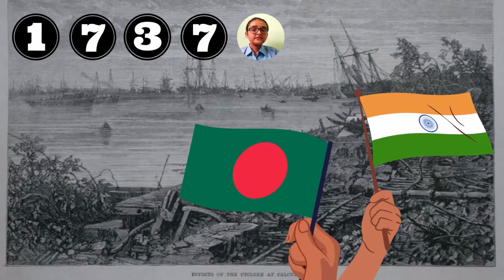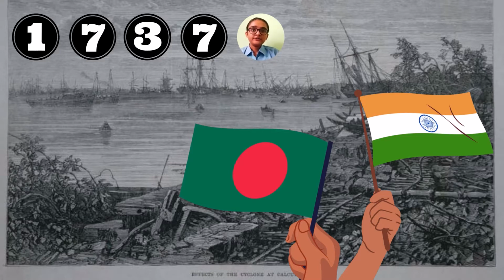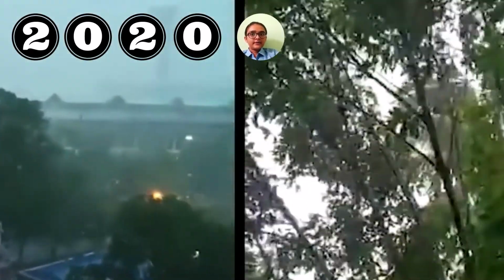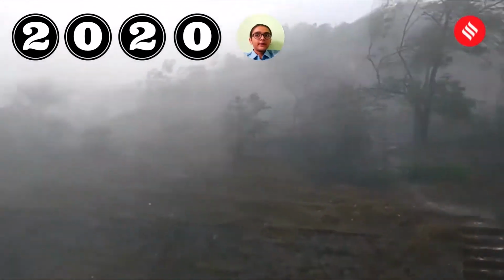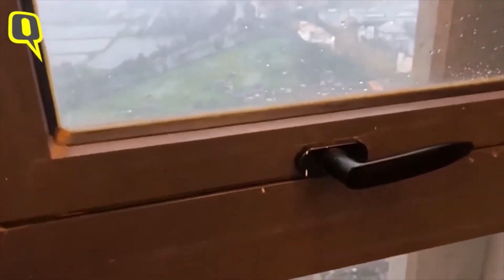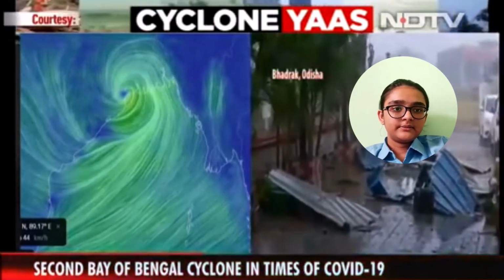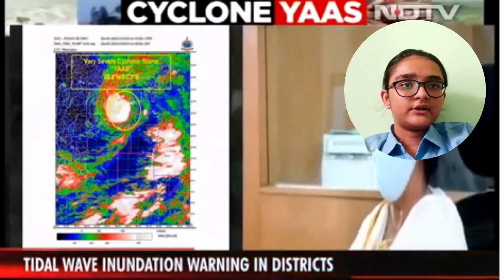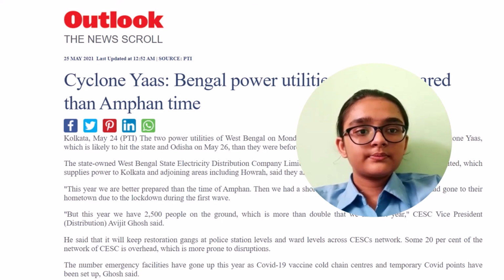𝙳𝙾𝙲𝚄𝙼𝙴𝙽𝚃𝙰𝚁𝚈 𝚅𝙸𝙳𝙴𝙾 𝙾𝙽 𝙲𝚈𝙲𝙻𝙾𝙽𝙴𝚂 - 𝙻𝙰𝙳𝚈𝙱𝙻𝙾𝙶